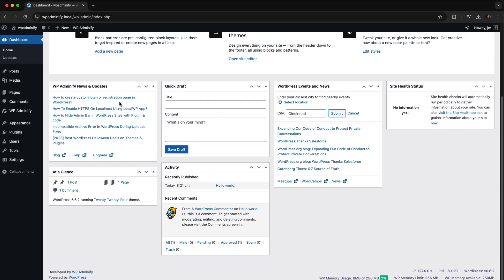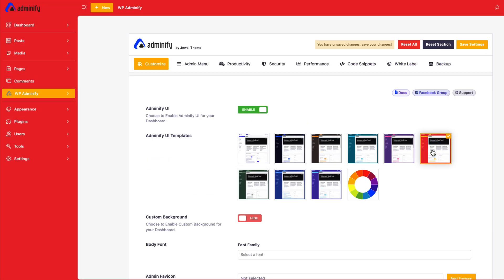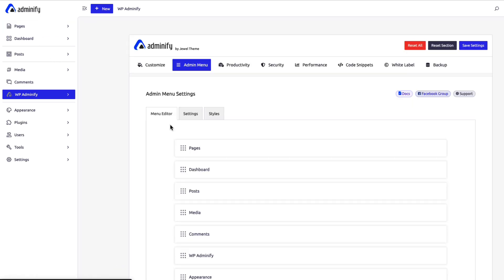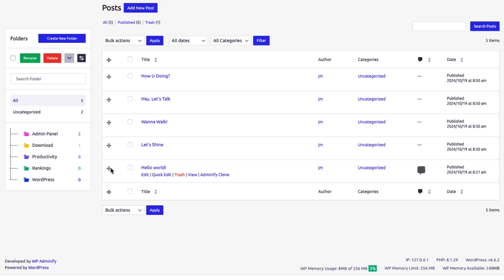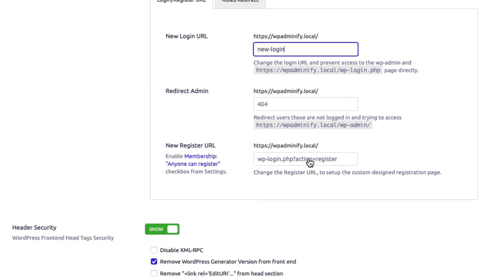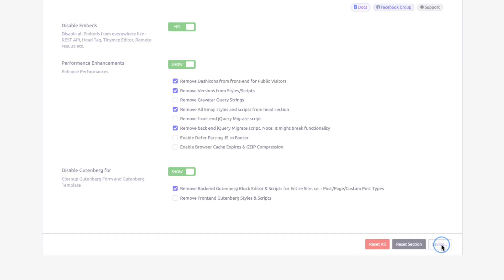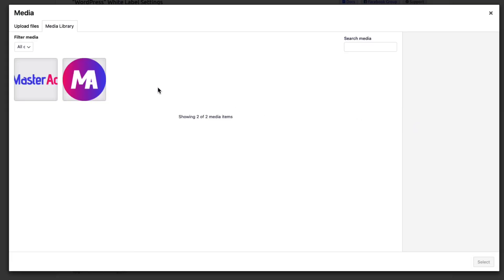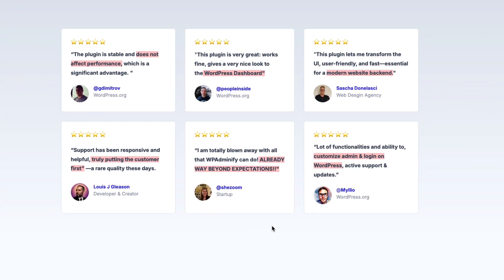Discover WP Adminify: The Complete WordPress Dashboard Solution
Ever felt your WordPress dashboard could do more for you? Meet WP Adminify, the ultimate plugin to personalize and supercharge your admin experience.

🚀 Key Features:

Customization: Personalize fonts, colors, layouts, backgrounds, and more to match your brand's style. Switch seamlessly between dark and light modes.

Admin Menu Control: Easily reorder menu items with drag-and-drop, hide unnecessary options, and create a cleaner, more efficient dashboard.

Productivity Boost: Organize your content efficiently with intuitive folders, custom columns, and custom admin pages.

Enhanced Security: Protect your site with secure login redirections, comment spam clean-up, and regular backups.

Performance Optimization: Speed up load times, remove unnecessary elements, and ensure a smoother user experience.

Custom Code Snippets: Add custom functionality safely without altering core files, keeping your site secure and future-proof.

White Label Options: Rebrand the WordPress dashboard for clients with custom logos, colors, and login pages.

👩‍💻 Join thousands of users who have transformed their WordPress experience with WP Adminify. 👨‍💻

Take your WordPress site to the next level with WP Adminify. Simplify, customize, and secure your site like never before. 🚀